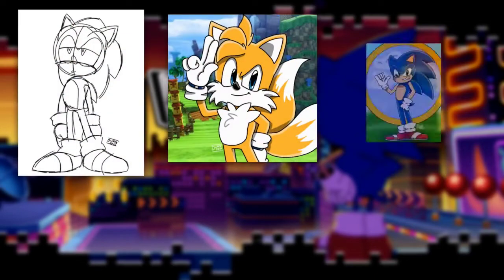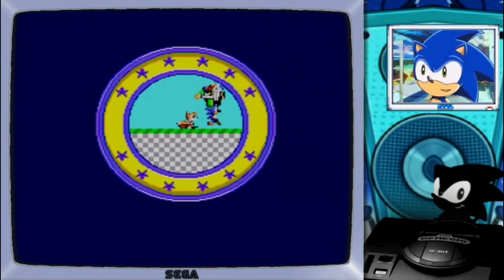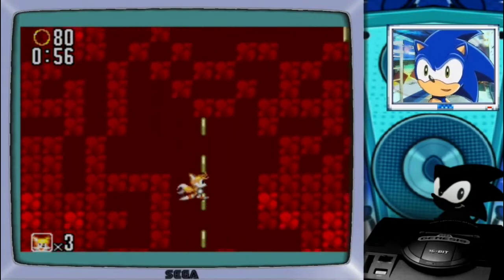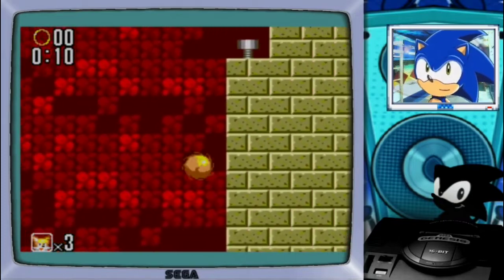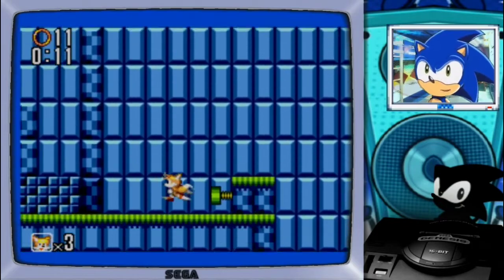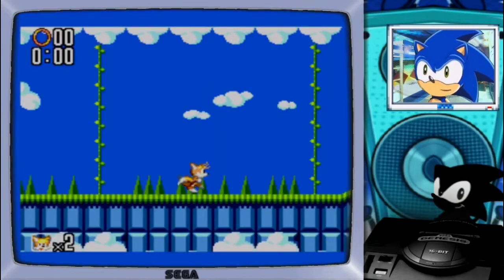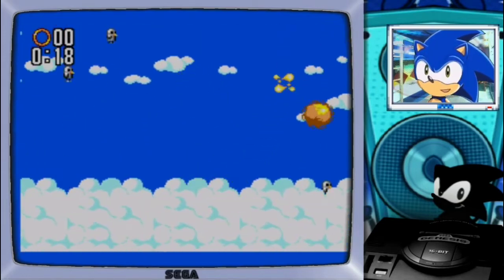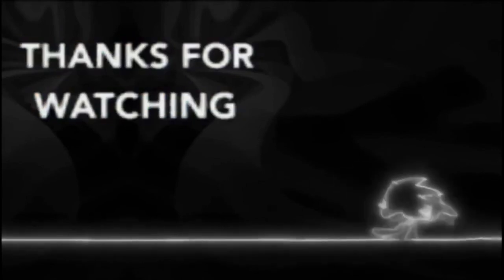✪ Tails in Sonic 2 SMS - Time to SWITCH things up! [Sonic 2sdays #5] ✪